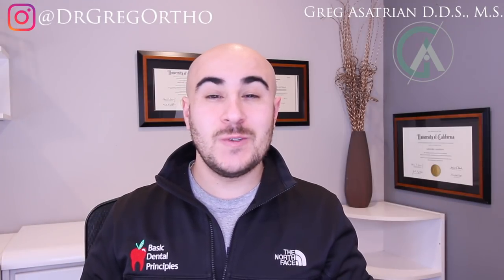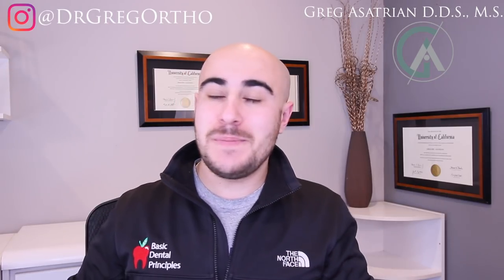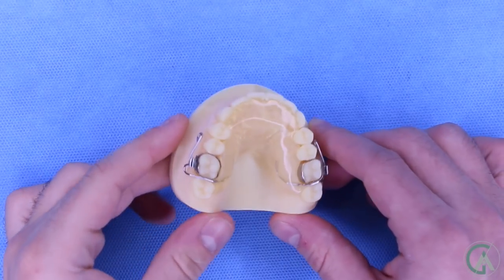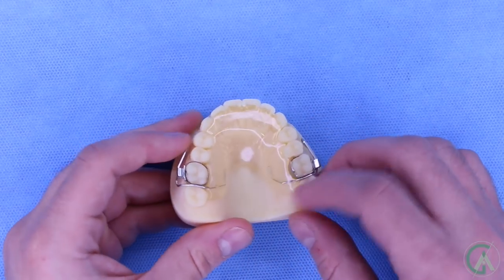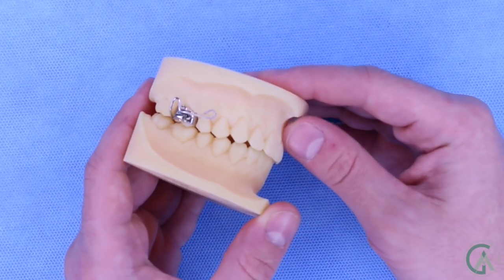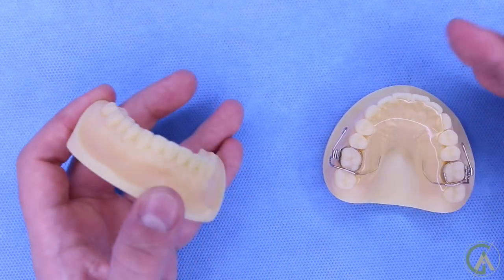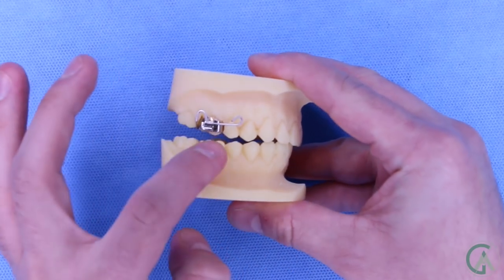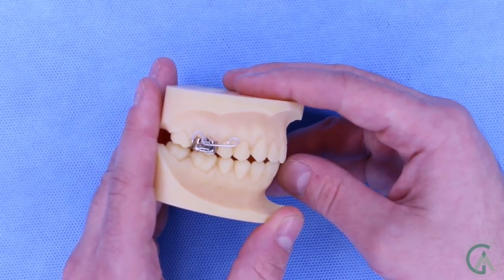Bite Plate / Bite Plane for Braces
Braces Explained: Bite Plate / Bite Plane

How to clean them: Polident retatiner solution

Everything you need to know about bite plates / bite planes will be answered in this video! I will be using the word bite plate throughout the video but it is the exact same thing as a bite plane.

A bite plate is something that is often used by orthodontist to correct a deep bite, which is when your upper teeth overlap your lower teeth by more than ideal. To learn more about deep bites and other types of bites, check out my video discussing overjet vs overbite, linked above.

A bite plate works by delivering a force to your lower front teeth that causes them to intrude and in doing so, making your deep bite less deep! Also, it works by “discluding” your back teeth which means to prevent them from touching. By doing this, it allows your back teeth to erupt more. When they erupt more, they tend to prop your bite open, making your deep bite less deep!

The key to bite plates is that you have to wear them around the clock, including when you eat, drink and sleep. This constant force allows for them to work optimally.

Again, thank you to Accutech Orthodontic Laboratory for allowing me to borrow an anterior bite plate. You guys are the best and I couldn’t make these videos without your help!